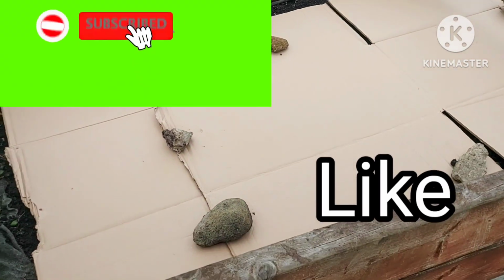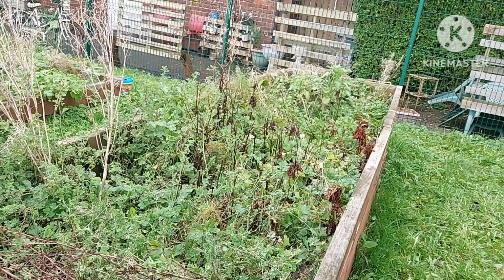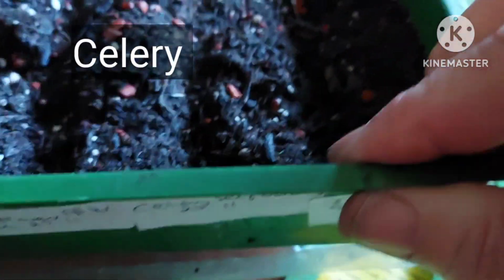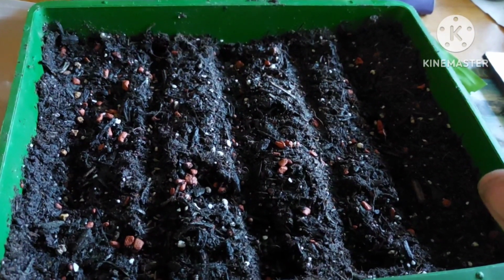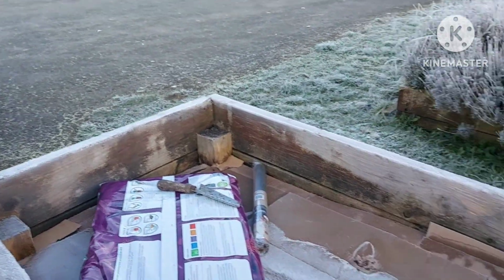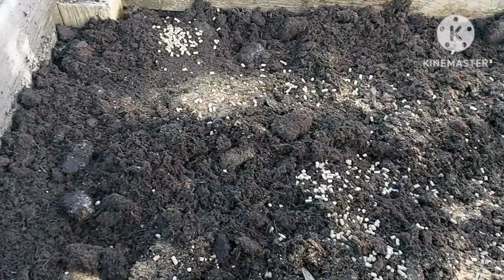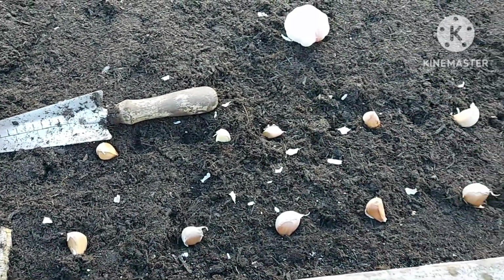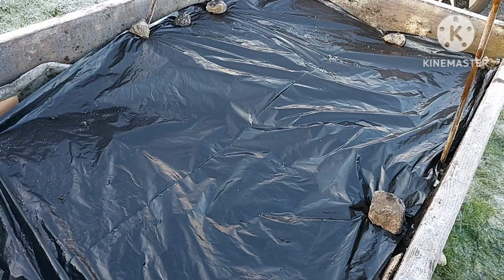Planting Garlic 🧄in Winter ❄️ at the Allotment 👩‍🌾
This video was filmed on November 25th and today 2nd December. First part progress on weed clearance and planting veg seed. 2nd part adding compost and planting garlic.